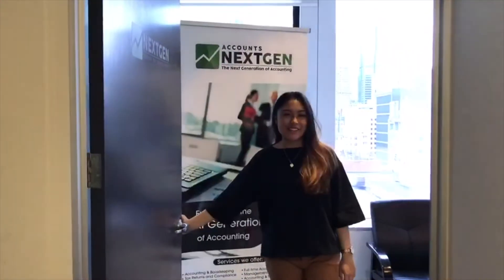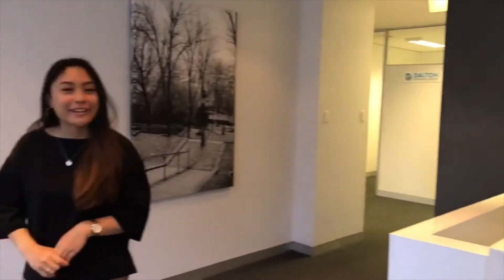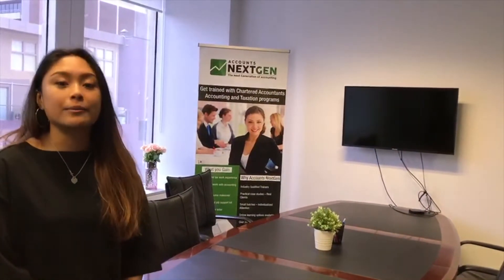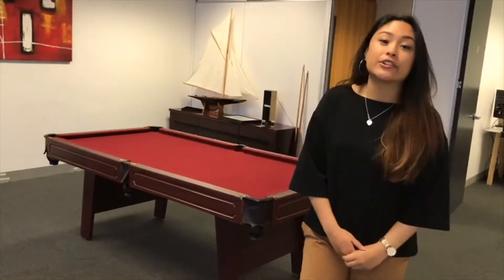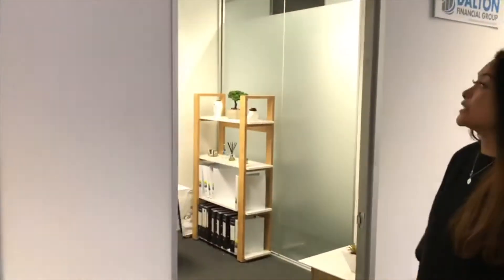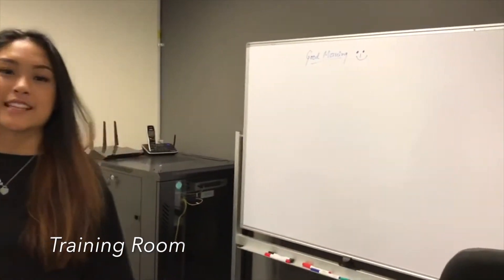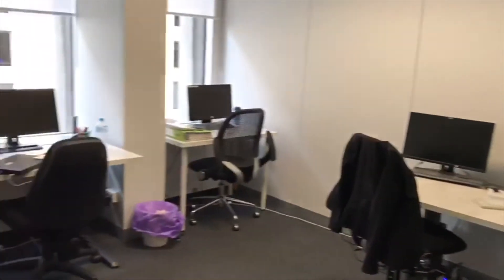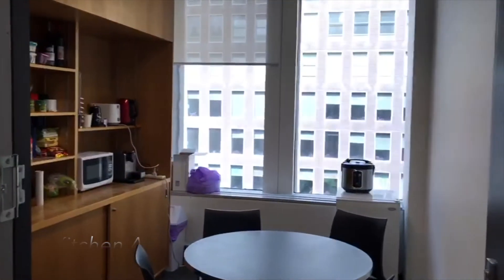Accounts NextGen Head Office Melbourne CBD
// bump the quality to 1080P HD for your viewing purpose //

Welcome to our Head Office for Accounts NextGen which is situated in the core of Melbourne CBD with 3 branch workplaces, where we give a wide range of bookkeeping and taxation services.

Whenever you're in the CBD, come into our office and address one of our accounting team members to perceive how we can help make your life that substantially simpler.